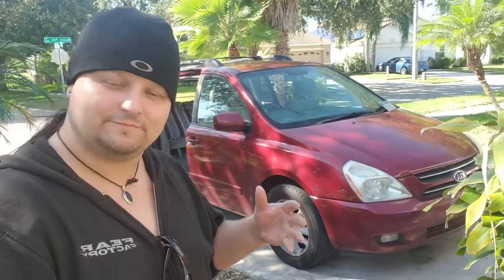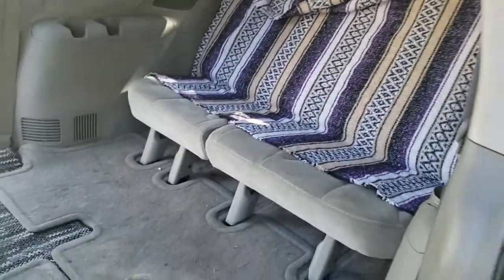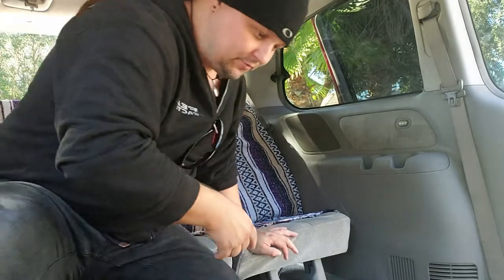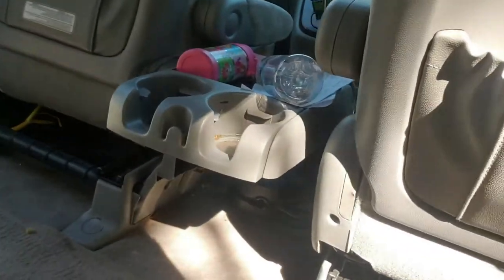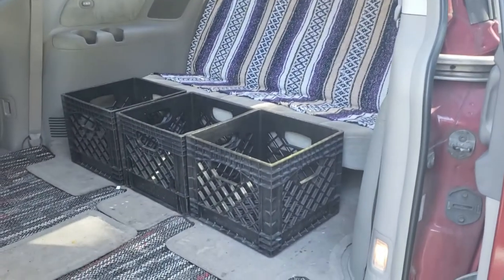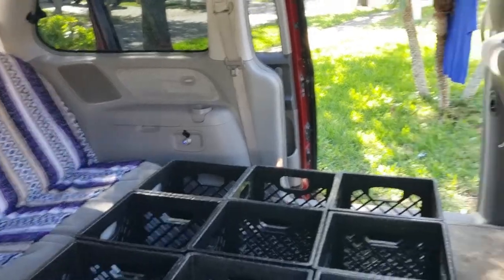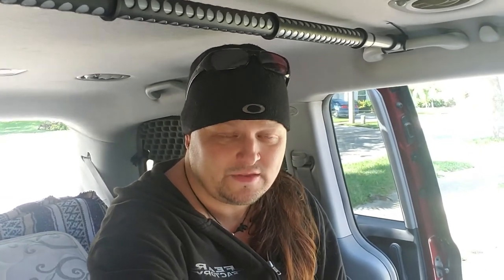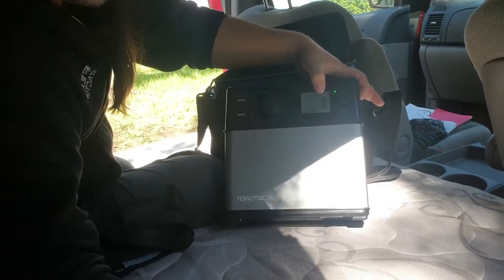Starting Van Life KIA Sedona Minivan. Welcome The Krymson Avenger.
Rox Revanharte's Channel

(Although youtube is my main game where I spend most my time and energy.)